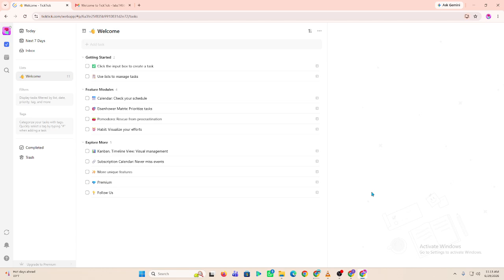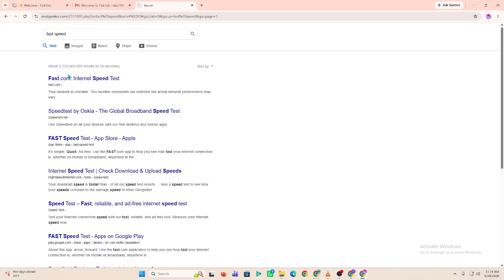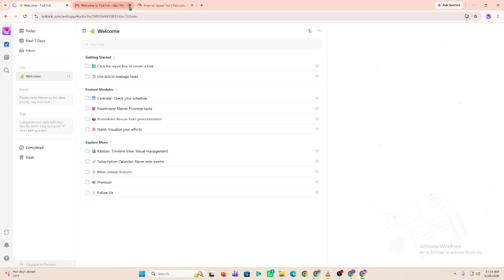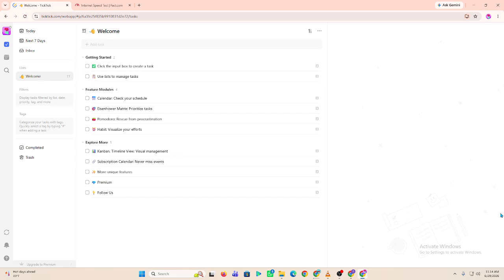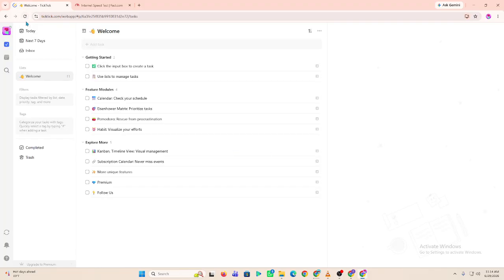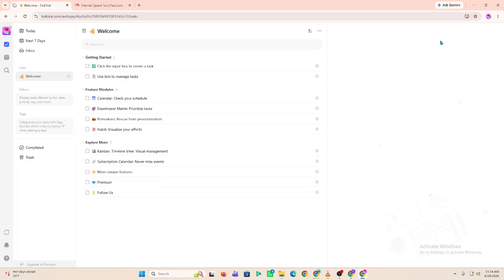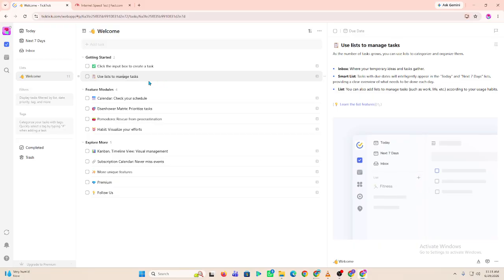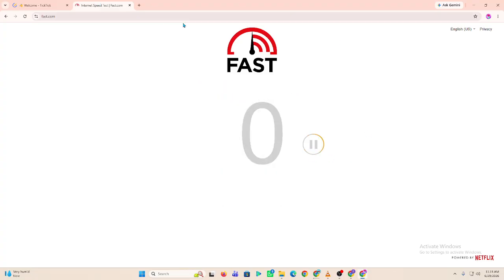How to Fix TickTick Not Syncing Full Guide 2026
Learn how to fix TickTick not syncing with this complete 2026 guide. If your TickTick tasks, reminders, lists, or calendar data aren't syncing across your devices, this step-by-step tutorial will help you troubleshoot and resolve the issue. You'll learn how to check your internet connection, verify your TickTick account, force a manual sync, update the TickTick app, review synchronization settings, troubleshoot Android, iPhone, Windows, Mac, and web app sync issues, and resolve common server or account-related problems. Whether you're a student, professional, freelancer, entrepreneur, business owner, or beginner, this guide covers the most common TickTick synchronization problems and proven solutions. You'll also discover best practices for keeping your tasks up to date across devices, preventing sync conflicts, protecting your data, and maintaining a seamless productivity workflow. Follow this full guide to restore TickTick syncing and keep your tasks synchronized in 2026.